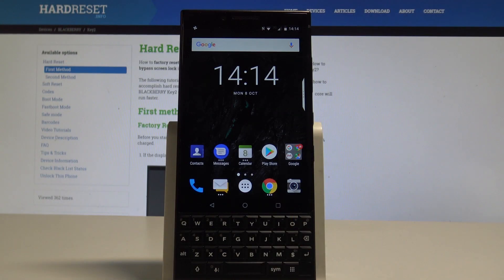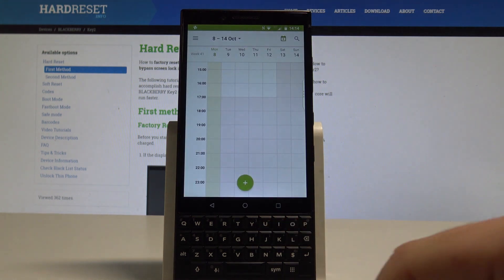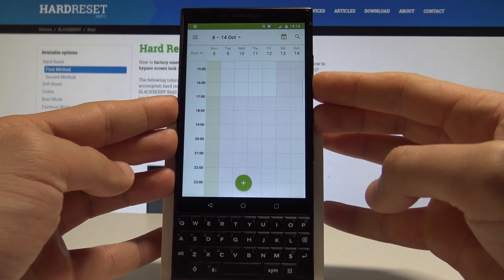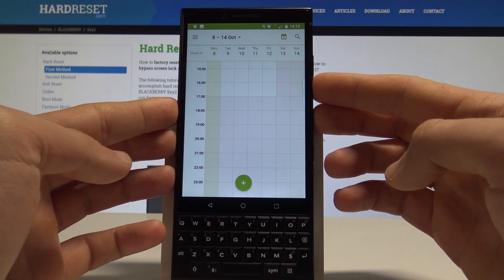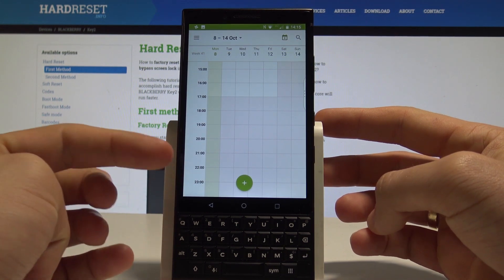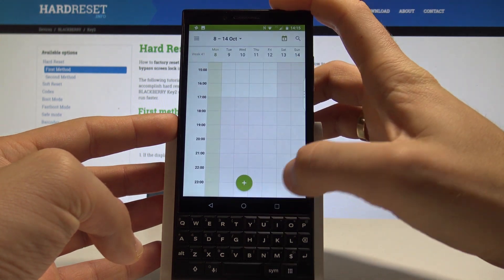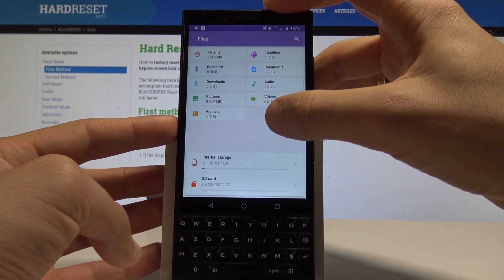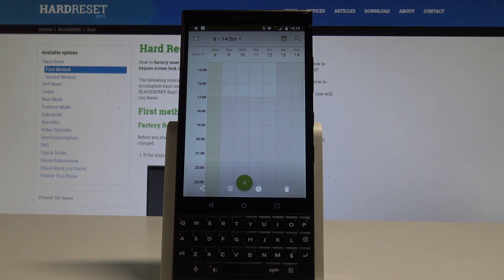How to Screenshot in BLACKBERRY Key2 - Capture Screen in BLACKBERRY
The best way to take screenshot on BLACKBERRY Key2. Check out how to save screen on BLACKBERRY Key2. Use the simple tricks and capture desired screen. Afterwards open the screenshot gallery on BLACKBERRY Key2. Let's capture screen on BLACKBERRY Key2.

How to capture screen on BLACKBERRY Key2? How to take screenshot on BLACKBERRY Key2? How to save screen on BLACKBERRY Key2? How to open the screenshot folder on BLACKBERRY Key2?